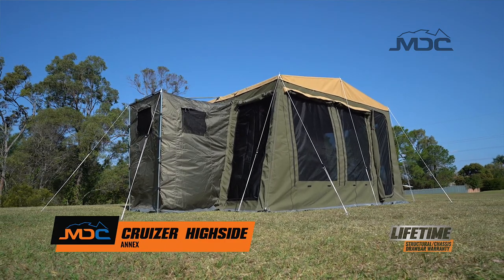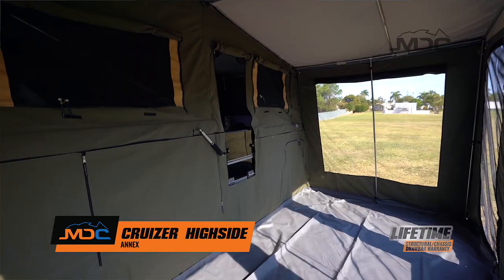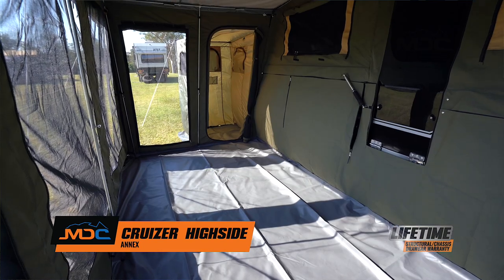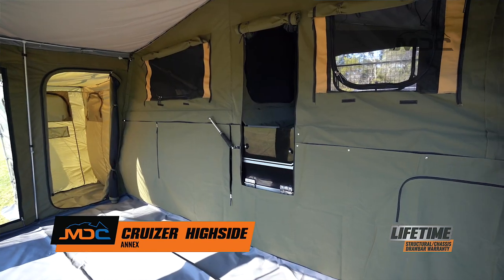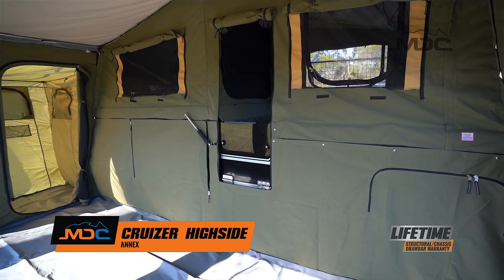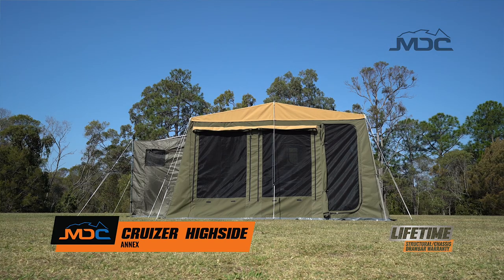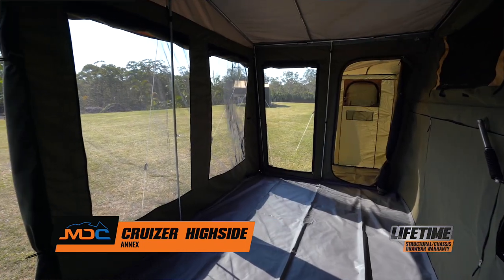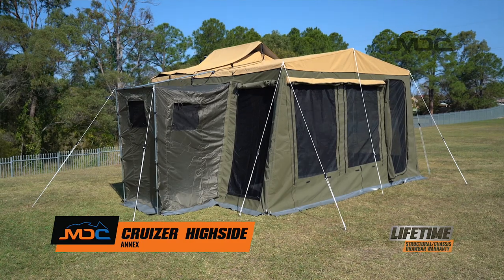Features & Benefits: Annexe MDC CRUIZER HIGHSIDE Camper Trailer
If uncompromised features and luxury are what you’re after then the Cruizer Forward Fold is just the ticket. The list of inclusions is amazing as is the inherent comfort of a pillow top mattress and lounge area. It’s time to spoil yourself with a Cruizer Forward Fold.

 ✅ 5 BERTH
 ✅ A huge 22sqm of living space if tent and annex set up
 ✅ Club Lounge
 ✅ Solar Panel
 ✅ Portable Toilet
 ✅ Boat Rack